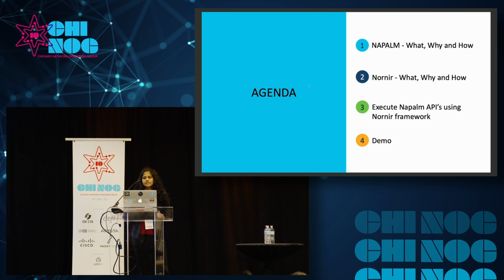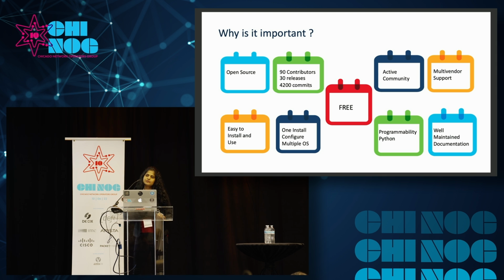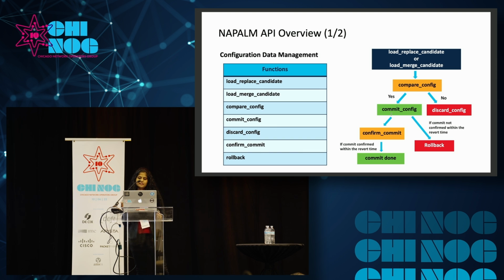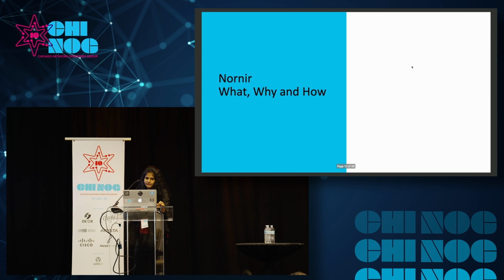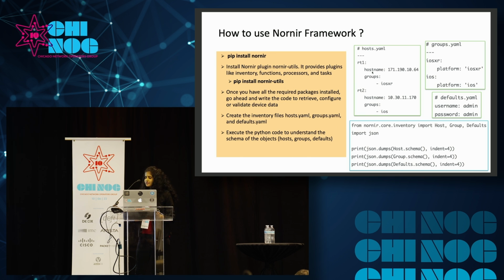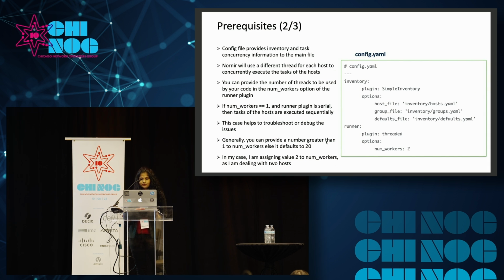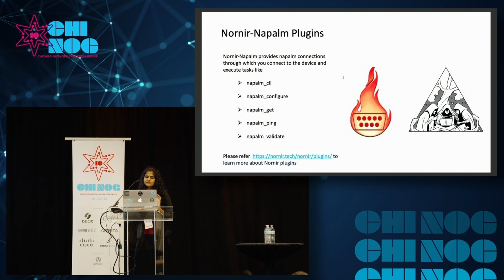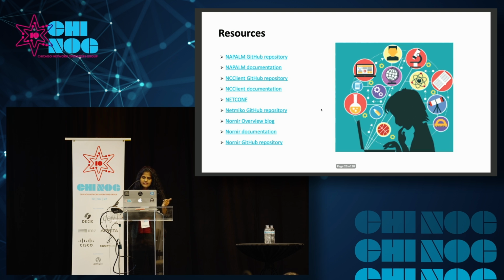Efficient Network Automation with Nornir and Napalm by Neelima Parakala